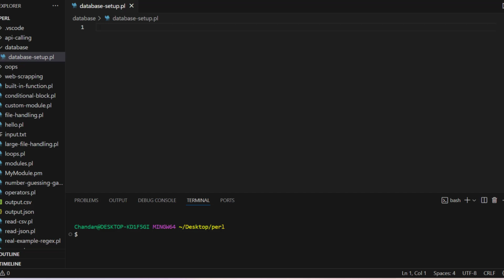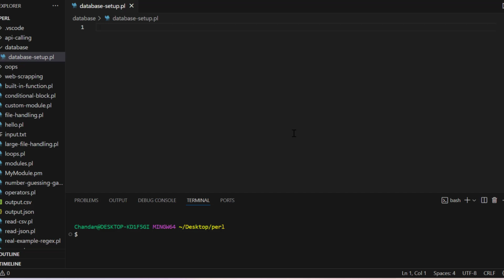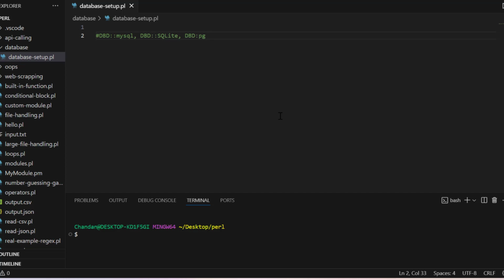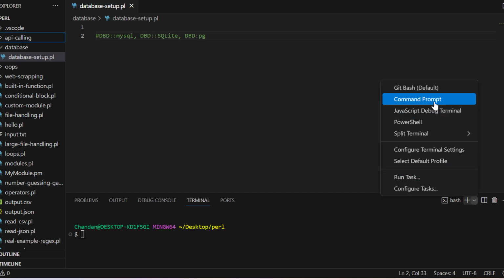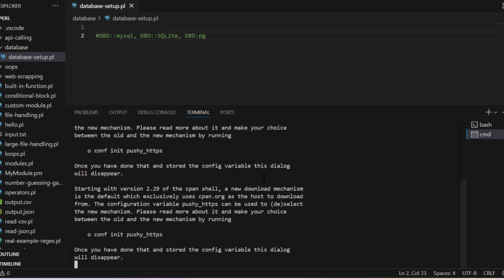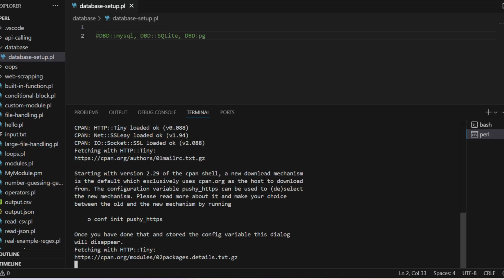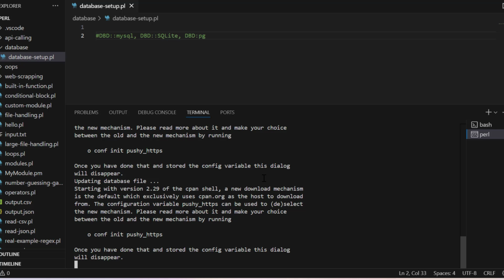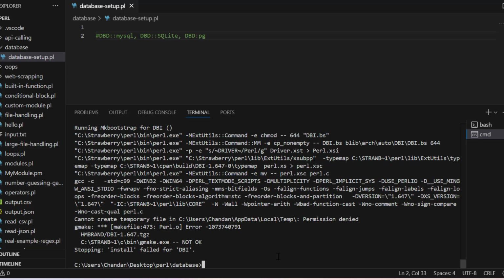🚀How to Use Database in PERL: Part-35